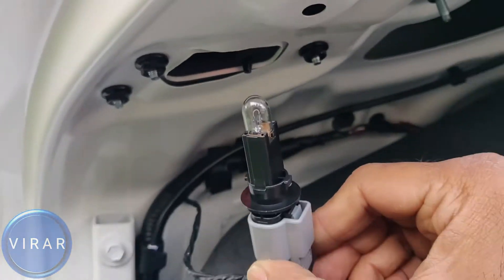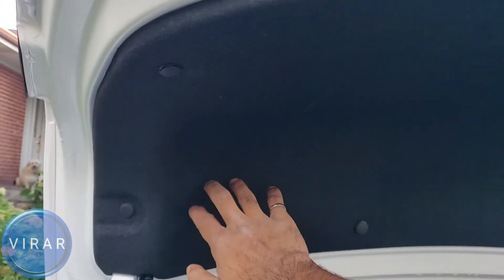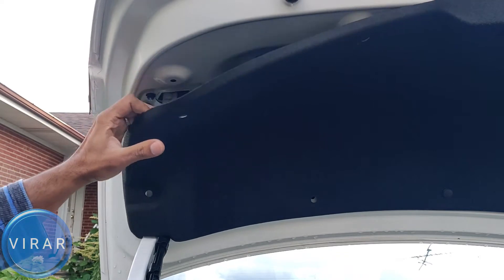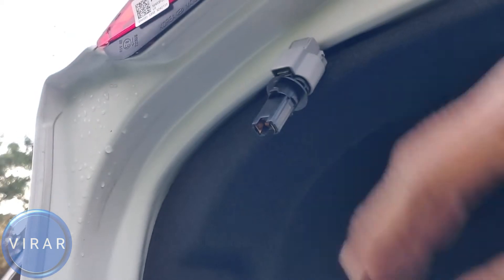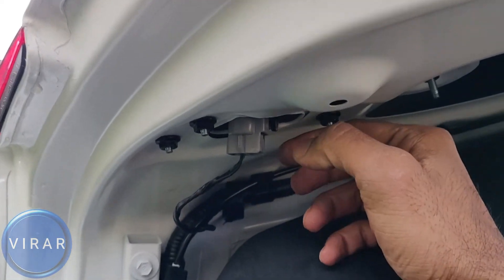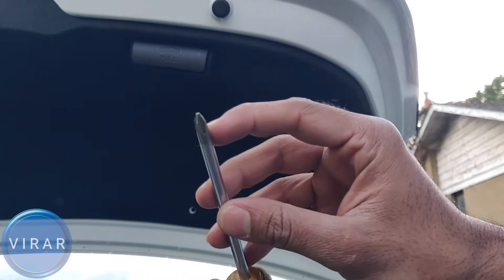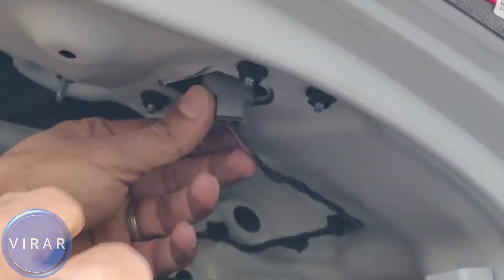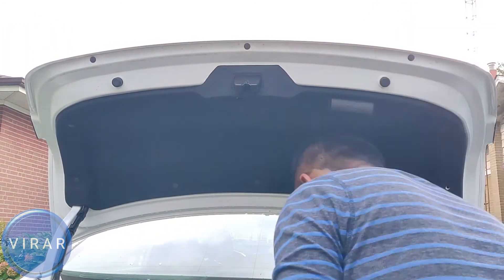How to Replace Inner TailLight Bulb - Hyundai Elantra (2019-2020)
Bulb Type: T10/194/168

Noticed that your Inner TailLight isn't working? This video will teach how to replace it in less than 5 minutes on a  2019 Hyundai Elantra /  2020 Hyundai Elantra

Make your vehicle visible again at night. Most of the accidents at night happen due to the vehicles not being visible. Replacing your Inner TailLight bulb is the quickest way to mitigate that problem. You don't need any special tools. It will cost you a fraction of time, and cost of what it would to get it fixed at a repair shop.